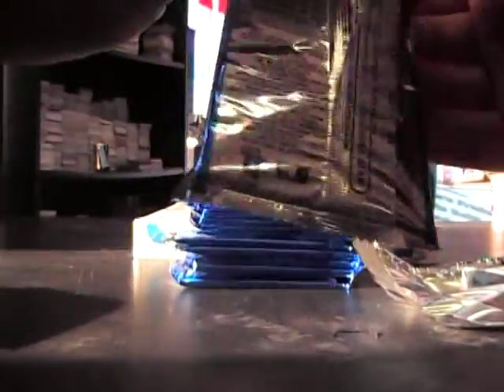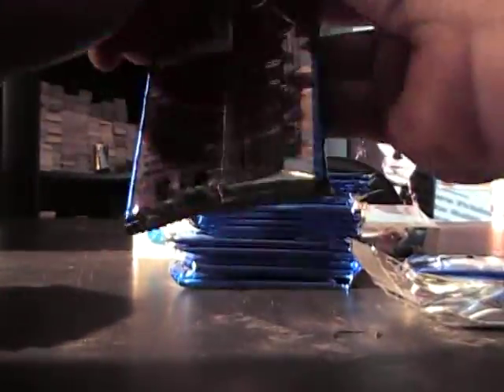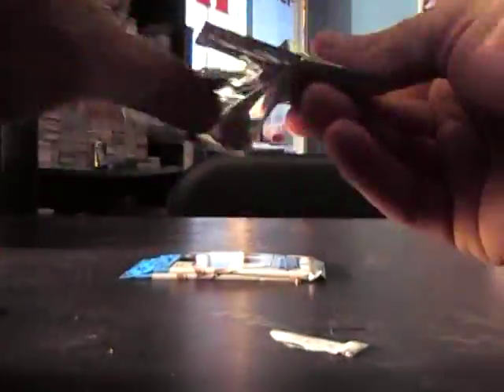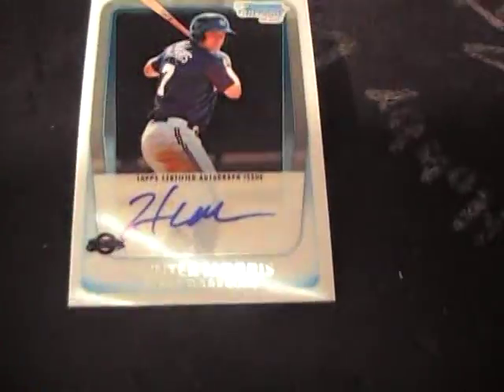Justin's 2011 Draft & Chrome Baseball 2 Box Break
Thanks a lot Justin, Chris J.